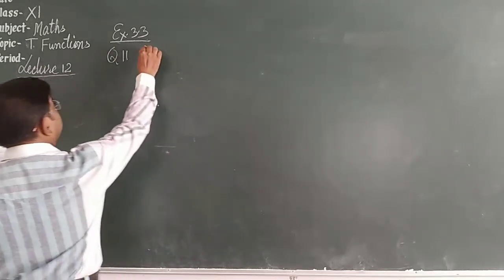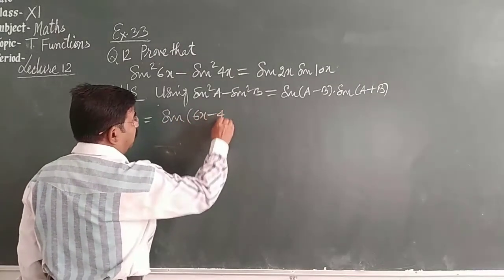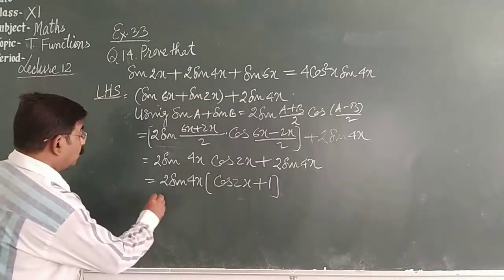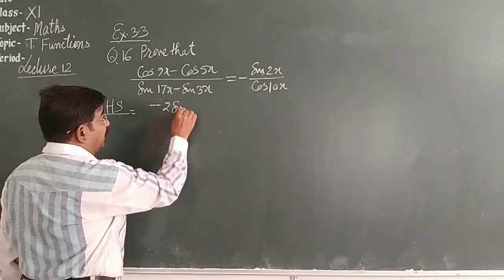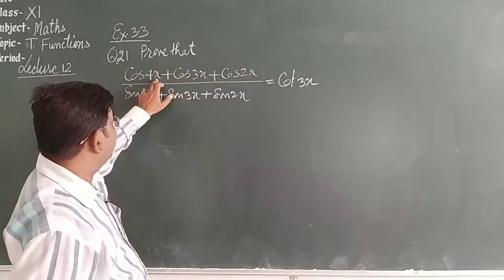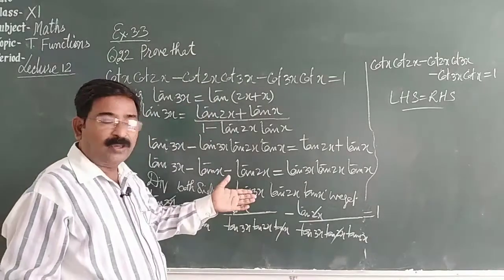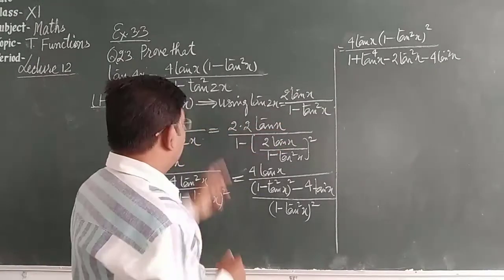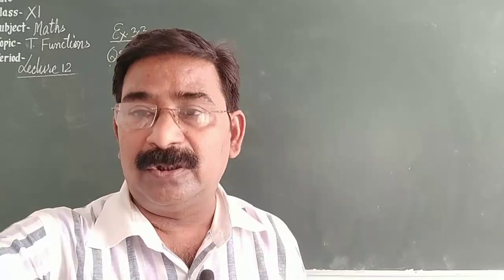Class XI Maths,T. Functions, lecture 12